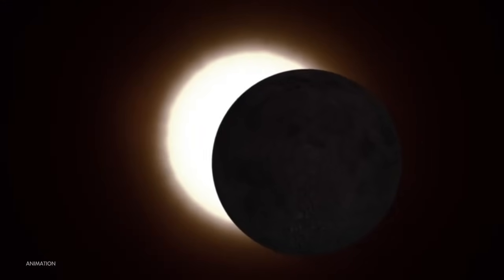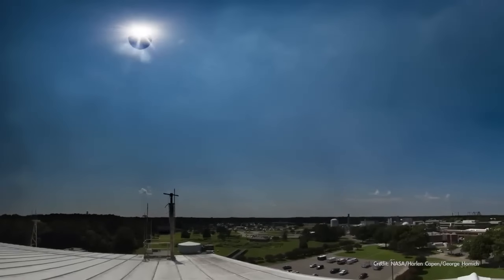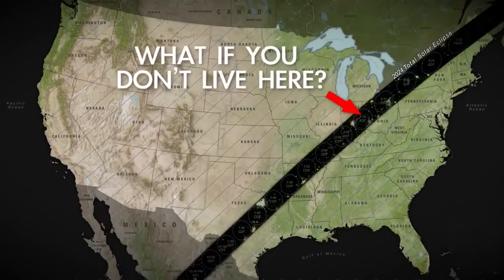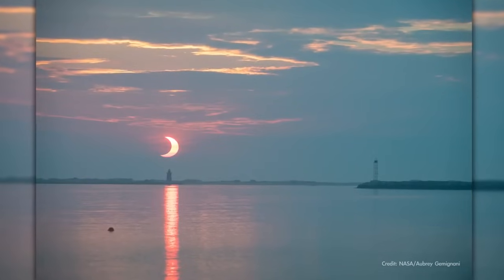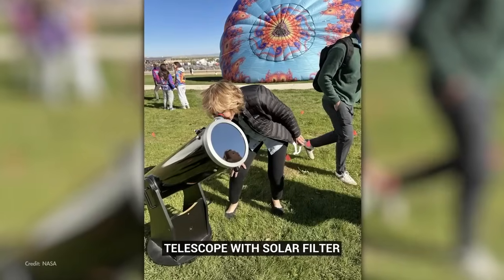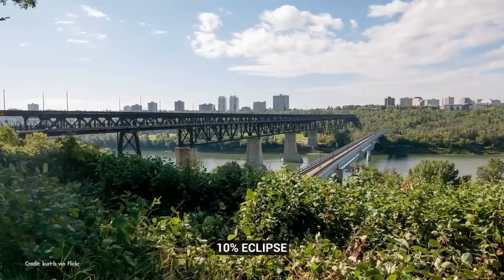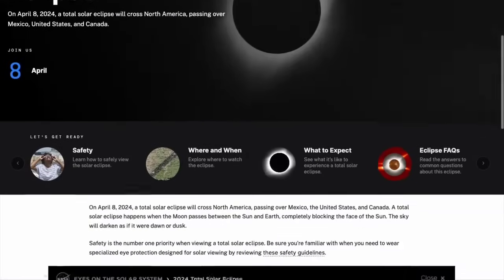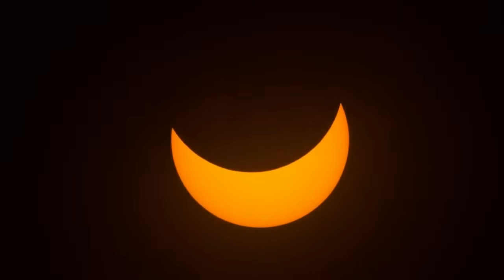2024 solar eclipse - Not in the path of totality? NASA's tips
If you're not in the path of totality, you can still experience a partial solar eclipse. NASA explains what to expect. Find all the information on the April 8 eclipse here!

WARNING: People should always use protective solar eclipse eyewear when viewing a solar eclipse.

Credit: NASA/JPL-Caltech